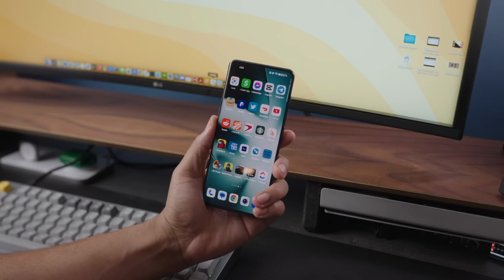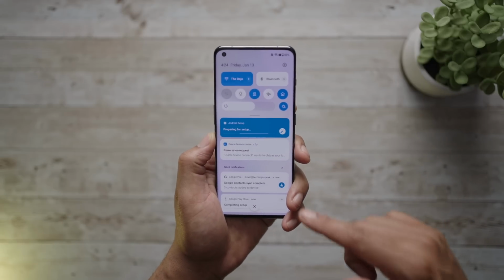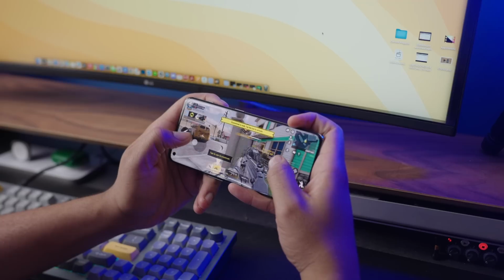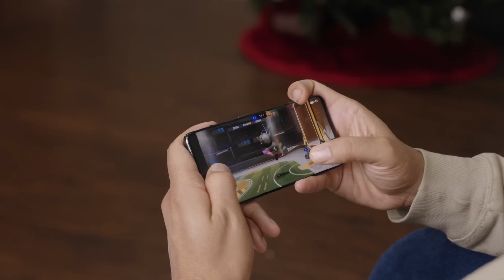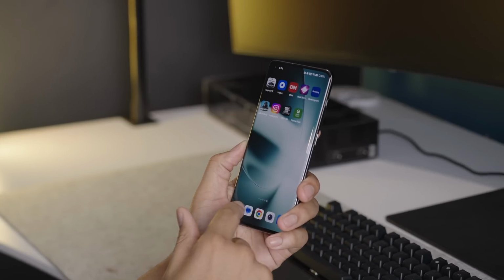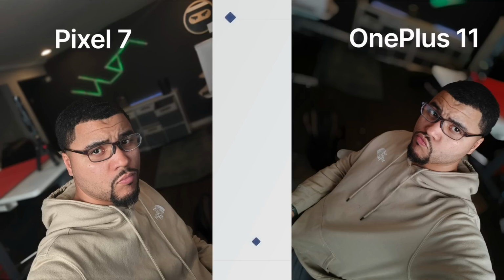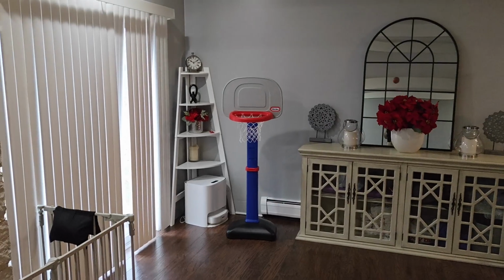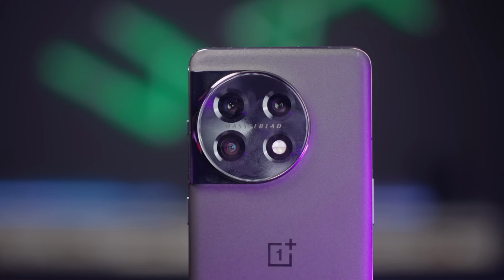OnePlus 11 Real World Review After 30 Days!